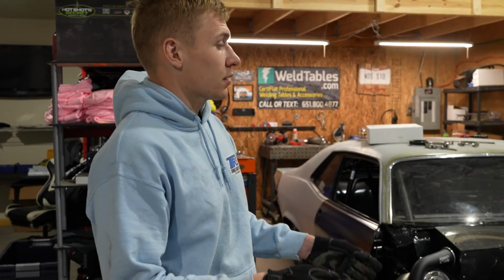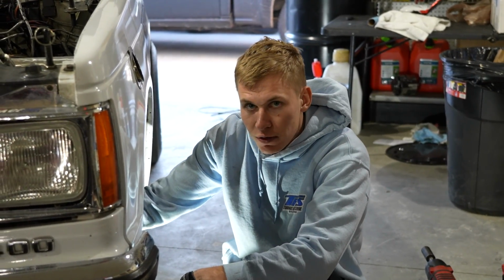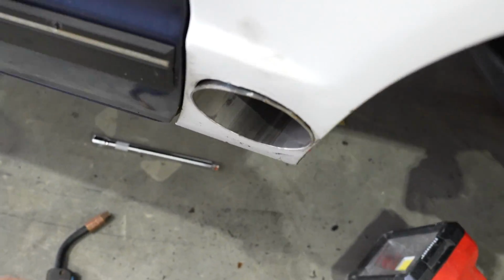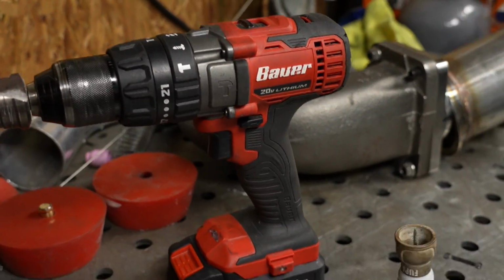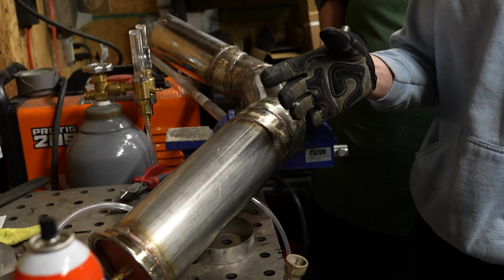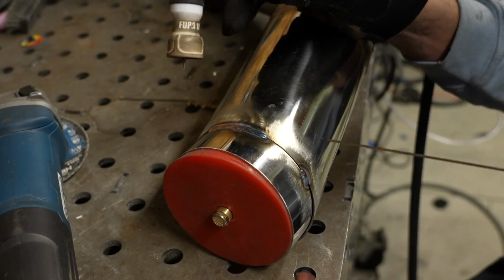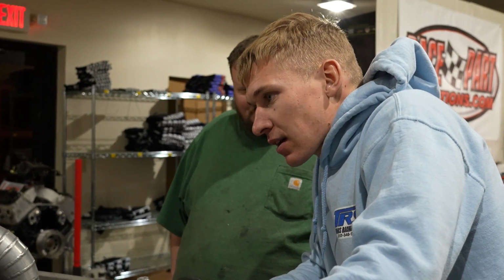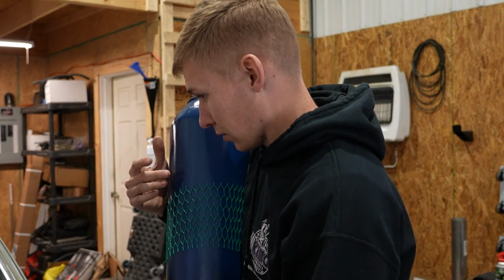Billy's S10 Sounds ROWDY! 4" Stainless Fender Exit Fabrication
Click Find a Dealer, Then Check the Stinger Race Fuel Box, Check the Street Racing Channel Box when asked how did you hear about us!

Vickers Performance Transmissions:
11152 Bandy Rd, Alliance, OH 44601